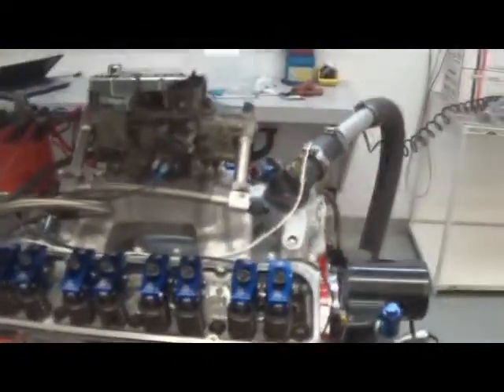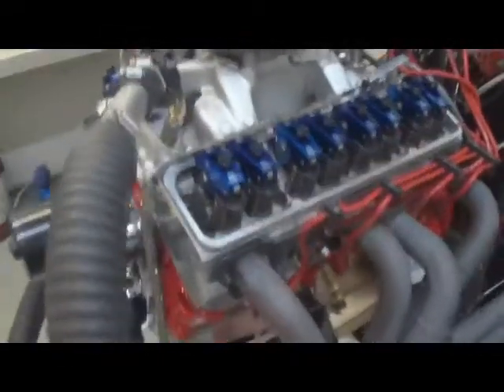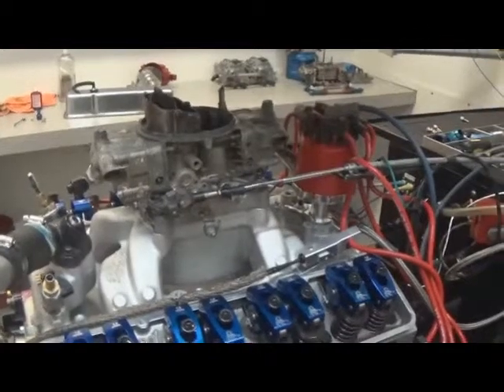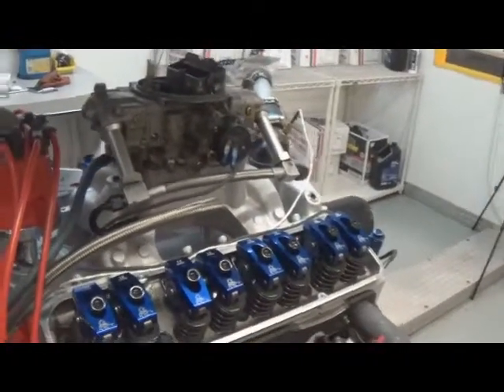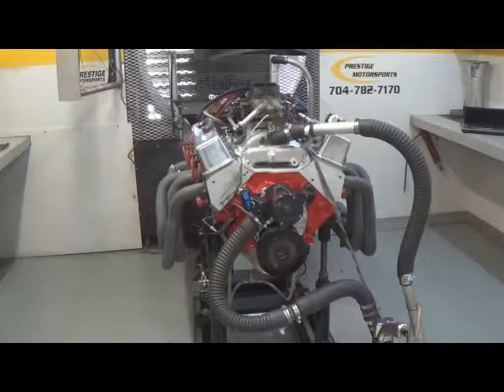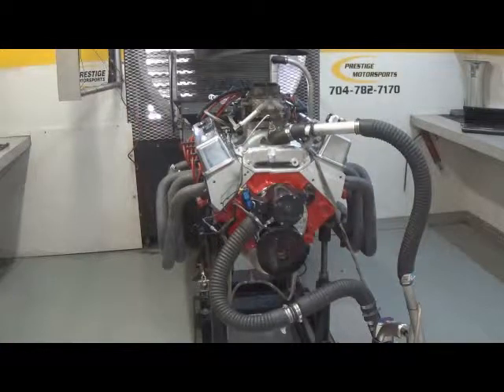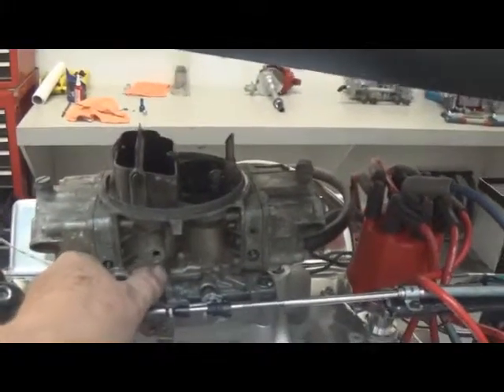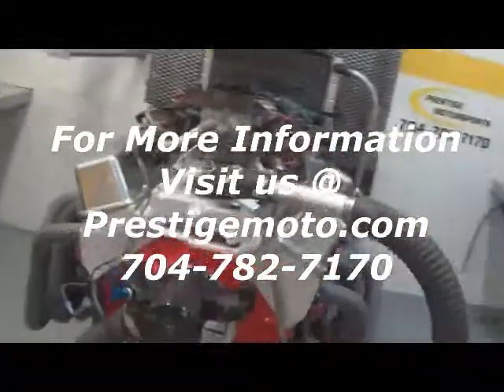408 SBC 470HP CUSTOM STROKER ENGINE JACK KUNKEL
PRE-C408HR-C1- 408 Stroker SBC 4340 Forged steel crank, Forged H beam rods W/ARP cap screws, Dart  Aluminum Heads, Comp hydraulic roller camshaft, Scorpion racing full Roller rockers Edelbrock Air Gap Intake Manifold, 7 QT oil pan and cast aluminum polished valve covers.
470HP/510TQ DYNO TESTED